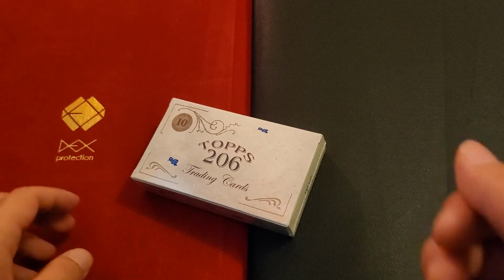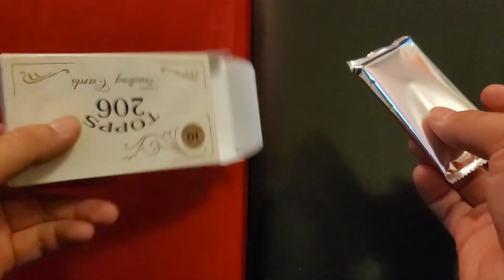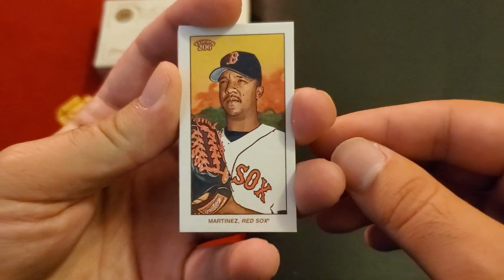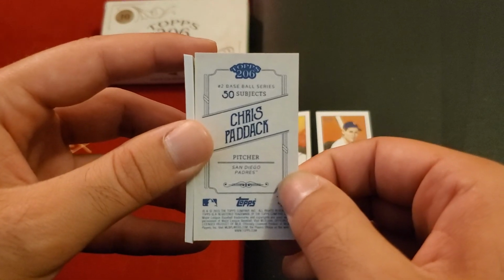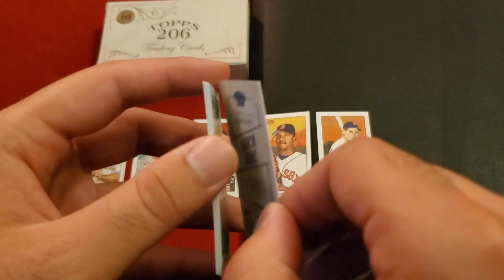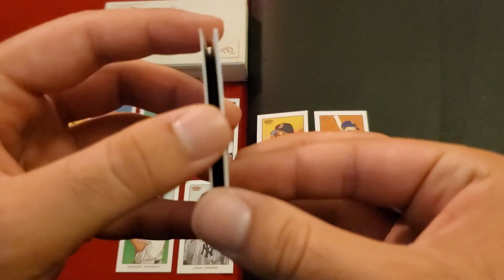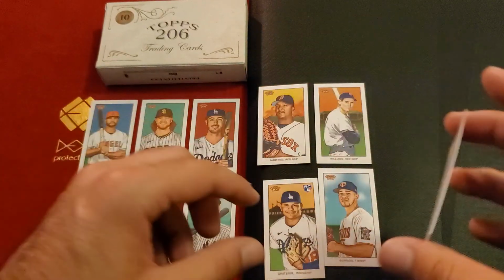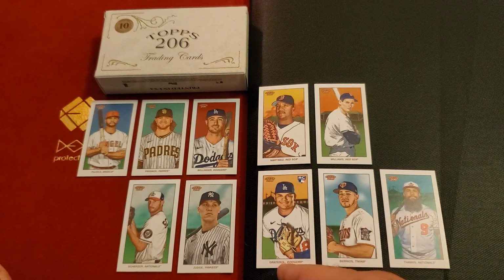TOPPS 206 SERIES 2!!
Today I open a box of Topps 206 Series 2. I pull some solid base cards as well as a few parallels. Enjoy!